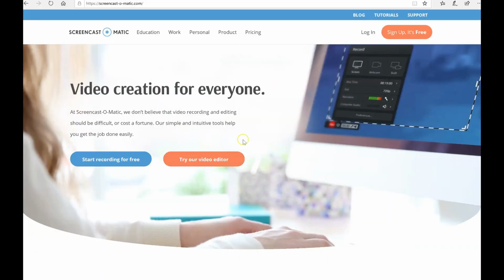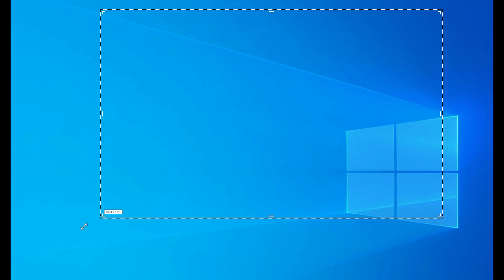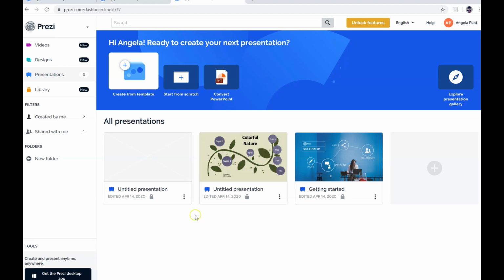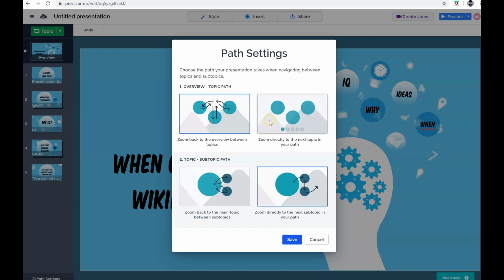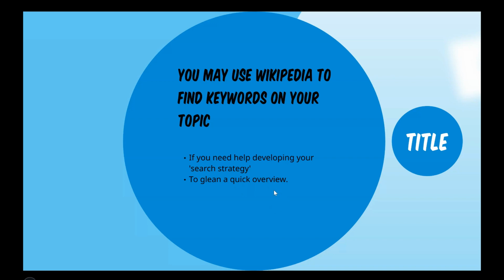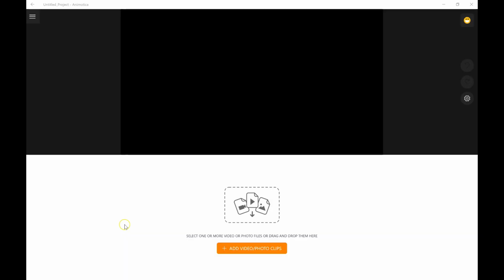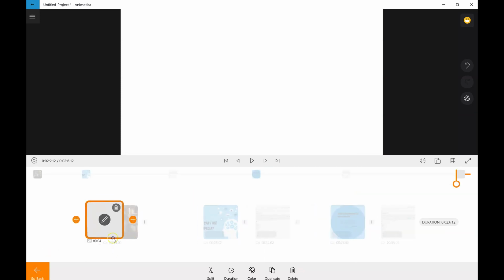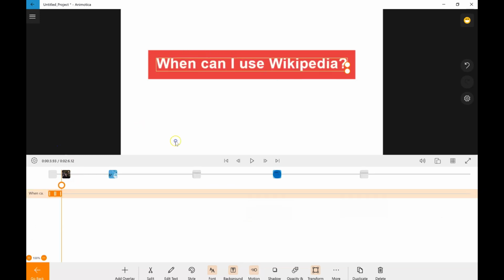How to make professional videos by combining various platforms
Use screencasting software, Prezi, and Animotica to create engaging videos